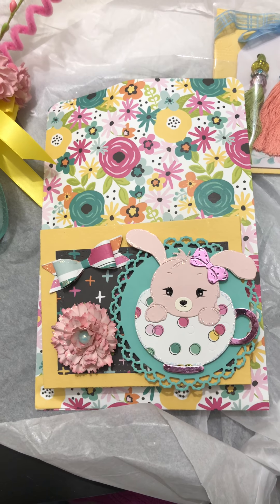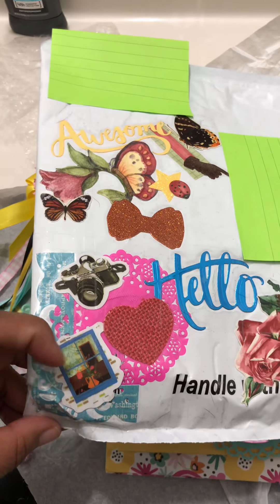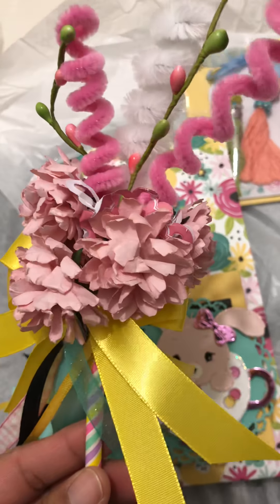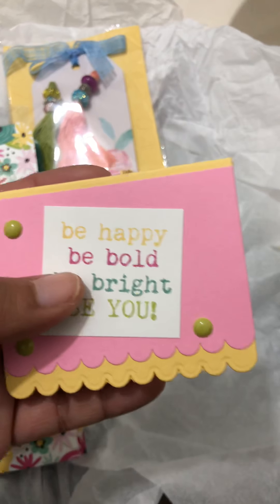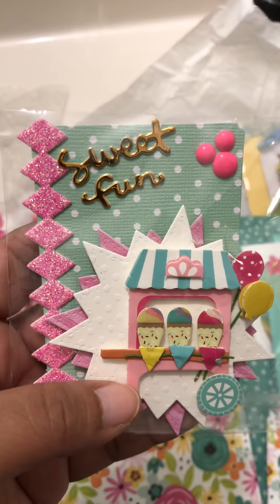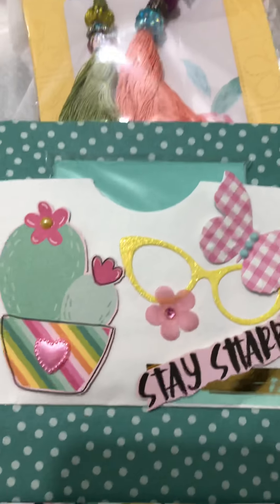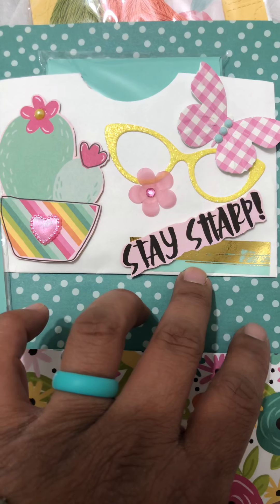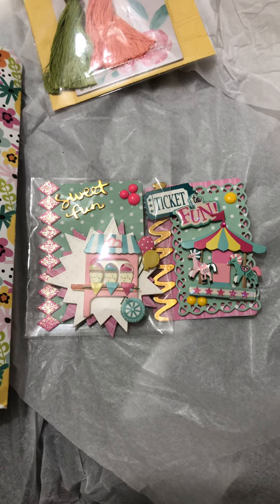Entry from Carmen G.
Please be safe out there and take this time to spend quality time with your families.

**This video is not for anyone under 18 years of age**